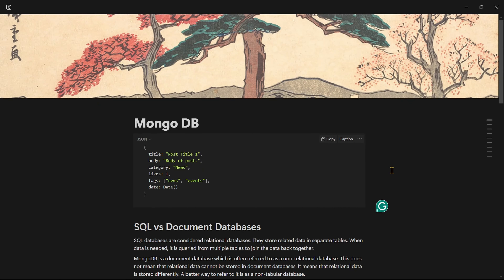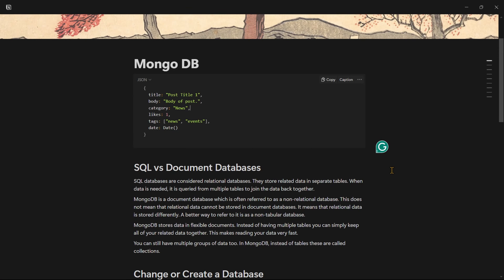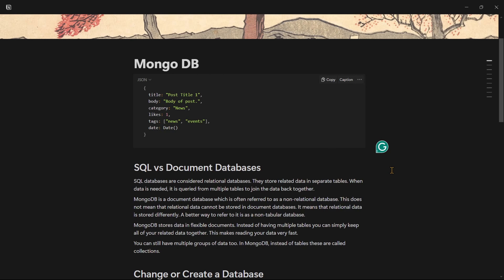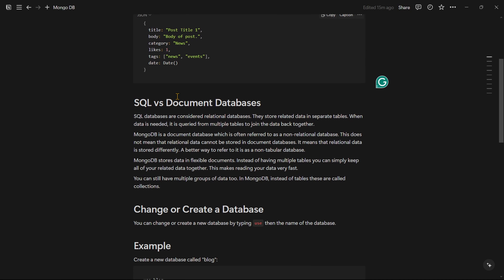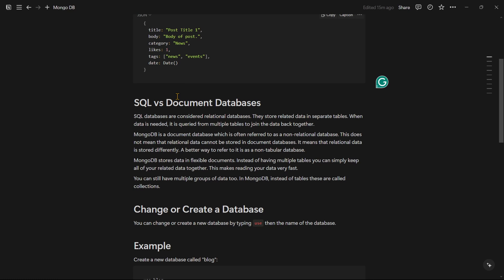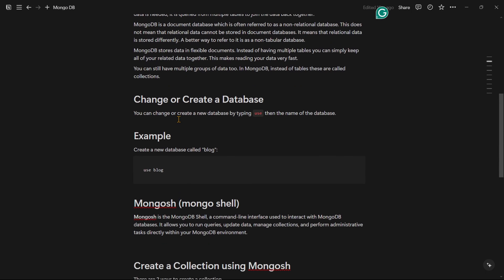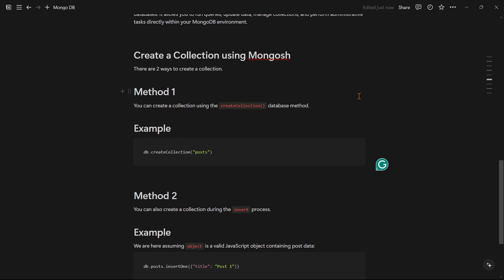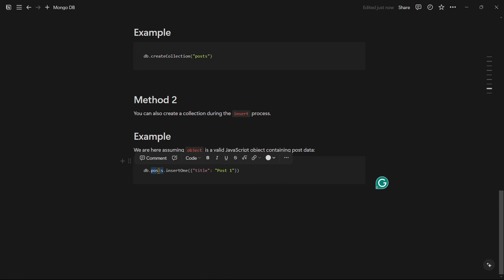MongoDB 101: How to Create a Database & Insert Data Like A Pro @learnmadeacademy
Unlock the power of MongoDB with this step-by-step guide! In this video, you'll learn how to create your first database in MongoDB and master the art of inserting data like a pro. Whether you're a beginner or looking to sharpen your skills, this tutorial covers everything you need to get started. By the end of this video, you'll be confident in handling databases with MongoDB's flexible, NoSQL approach. Don’t miss out—hit play and take your data management skills to the next level!